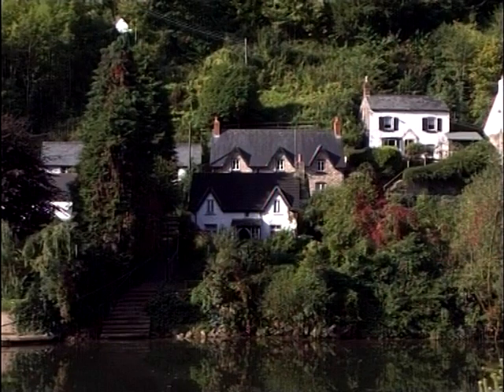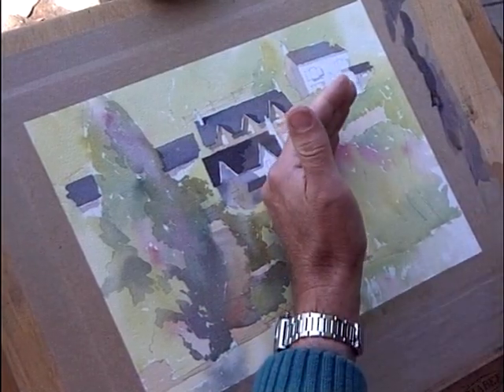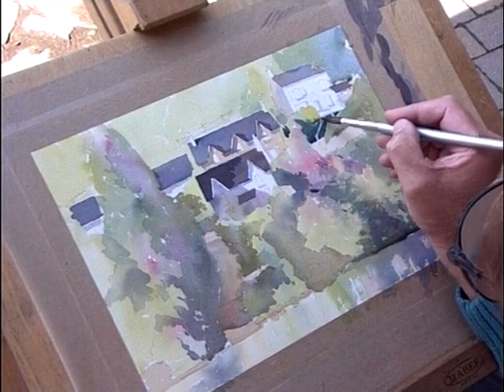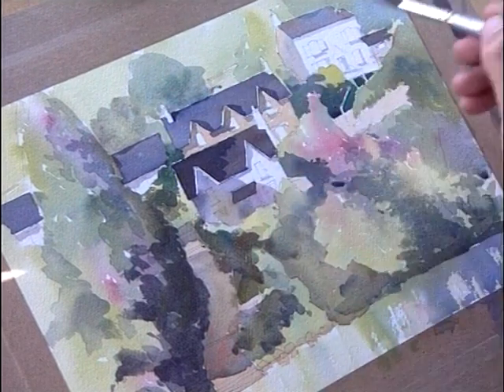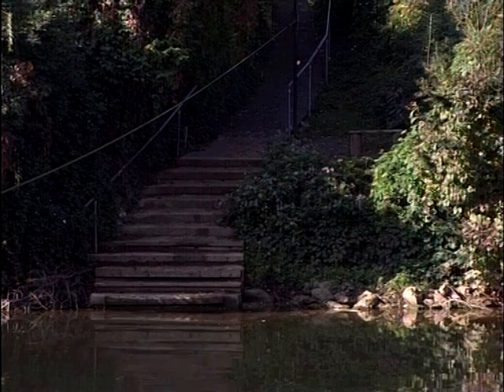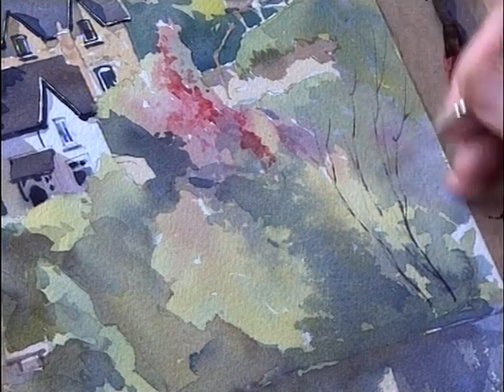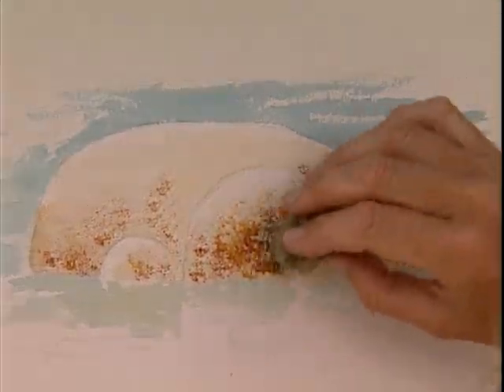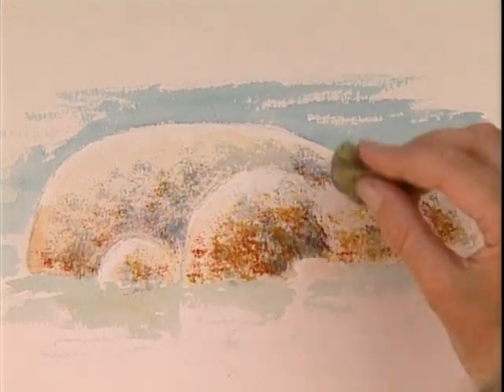Painting Rivers & Valleys in Watercolour with Barry Herniman Three - Part Two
In the third of this four part series, professional artist Barry Herniman shows you how to paint beautiful scenes of rivers and valleys from the picturesque Wye Valley.